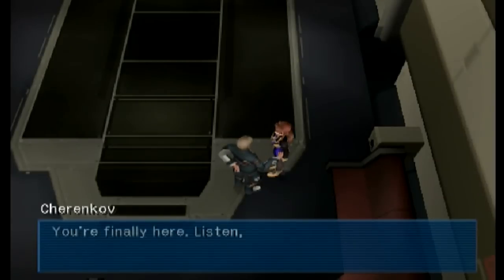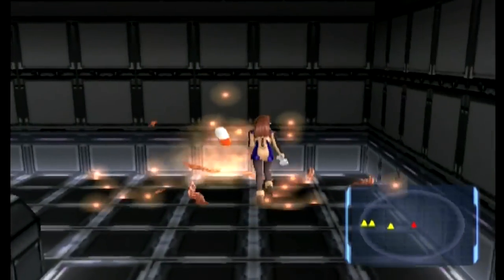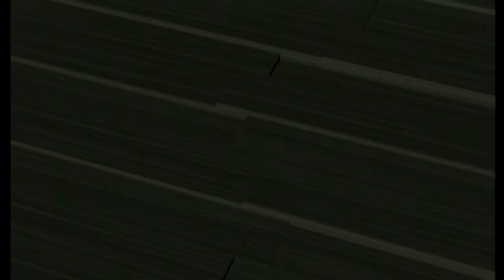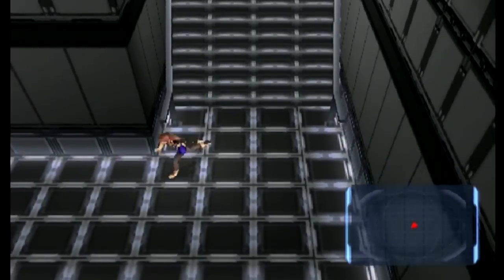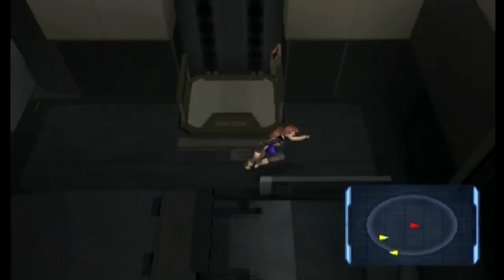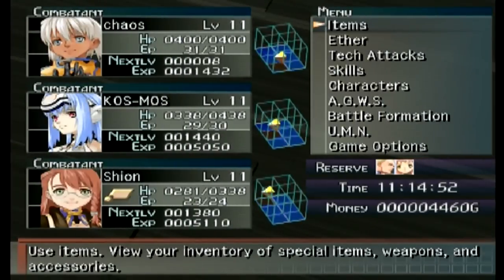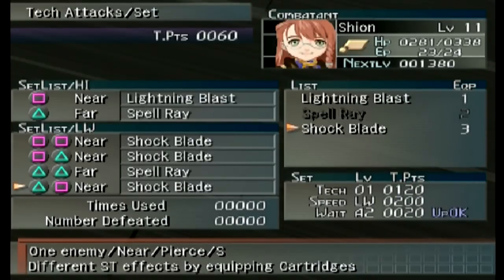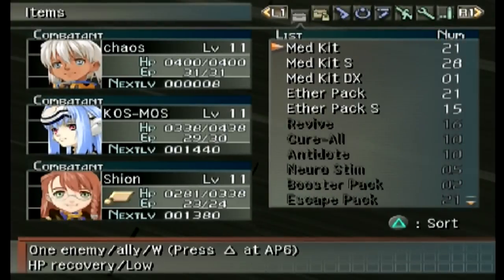Let's Play Xenosaga Part 33 - ...Damn it, Shion!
In this part, we continue to clear the Elsa of the U-Tic autotechs.  After taking on so many of the techs, we finally find the mother ship hanging out in the hangar, just like we guessed.  So, it's time to take on the DOMO Carrier, and do my best to get the points from this reasonably difficult boss fight.